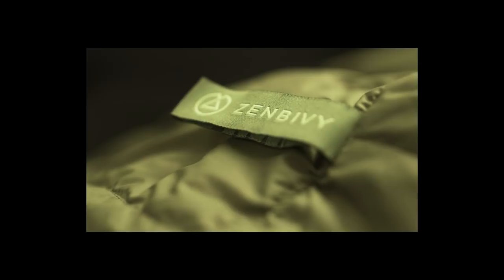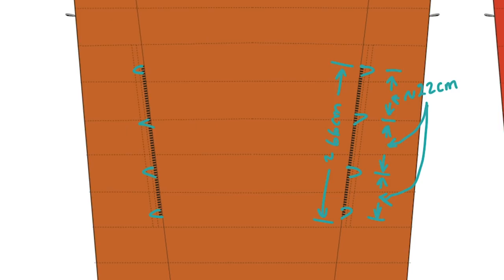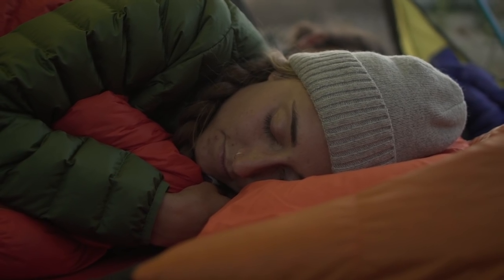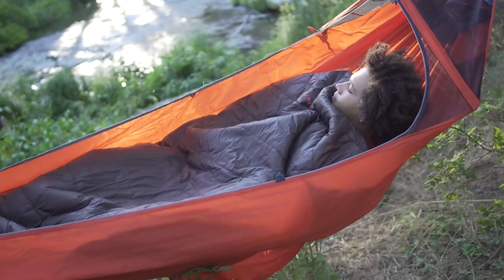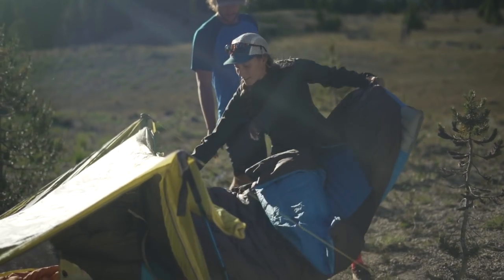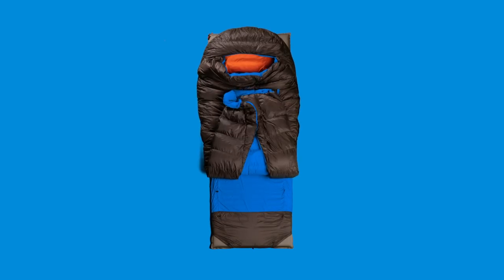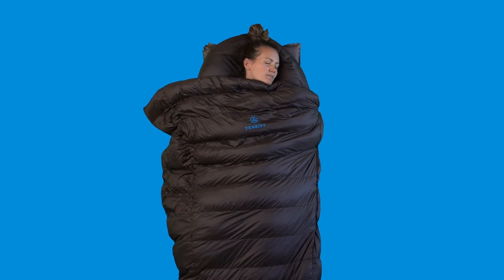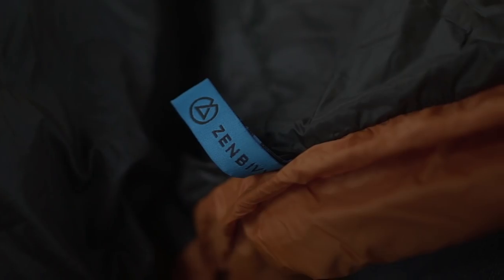ZENBIVY LIGHT BED: Indiegogo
Ultra-light. Ultra-comfort. The Zenbivy Light Beds have a patent-pending zipperless design which means they can hang with the lightest quilts and mummies on the market. Add to that the comfort of a Zenbivy Bed, and its ability to transform from a Quilt, to a Rectangular Bag, to the warmth of a Mummy—the Zenbivy Light Beds are even more capability to take you anywhere.